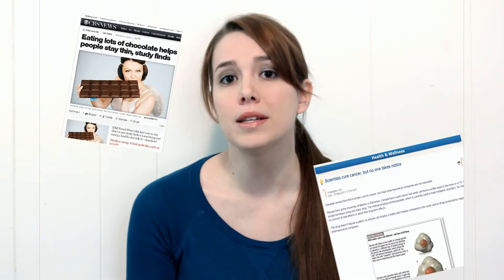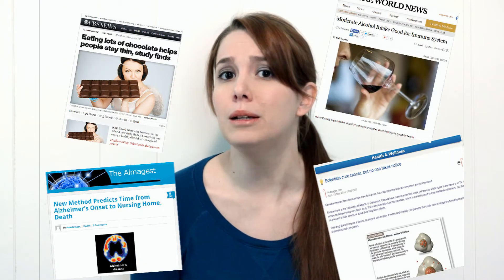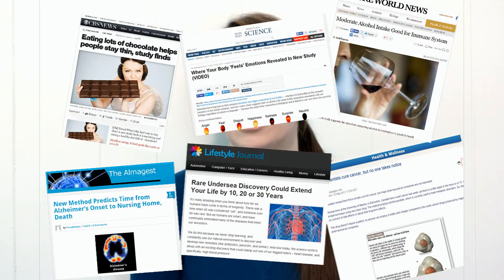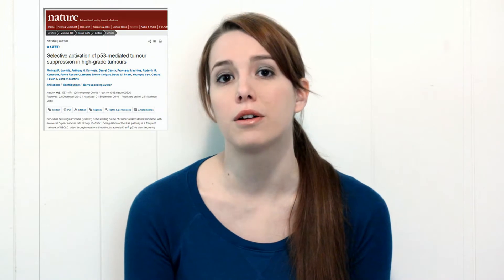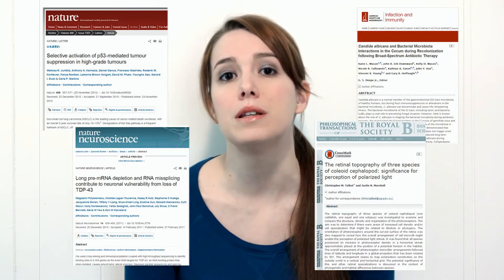Episode 1: LIFE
Science Hive episode 1 introduces what it means to be alive.